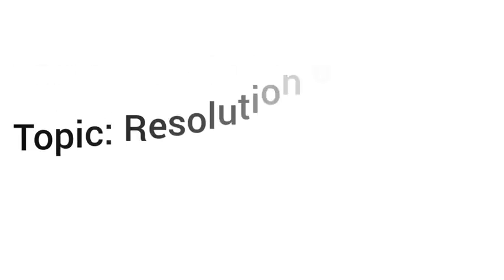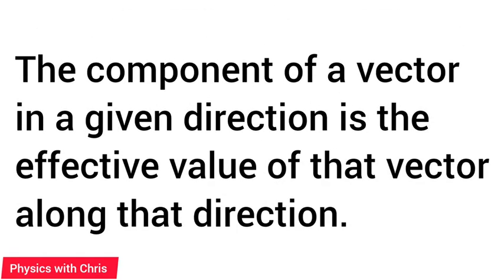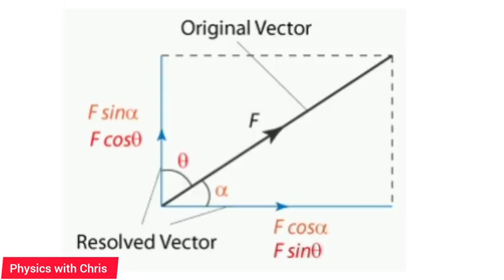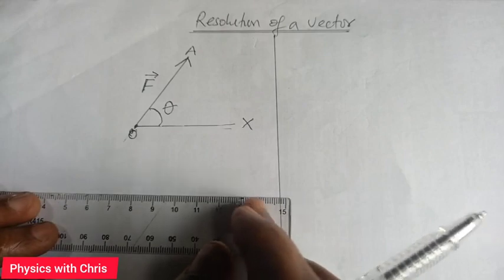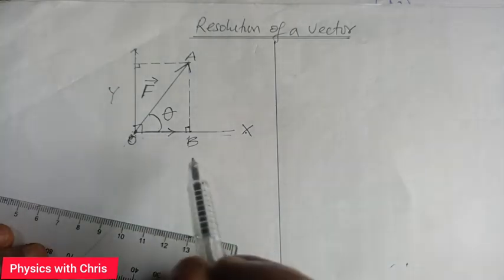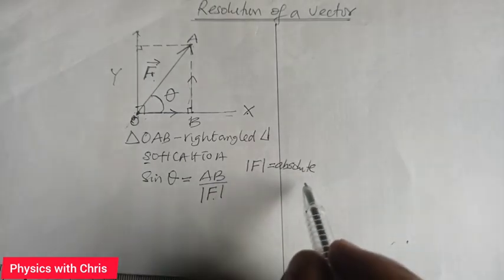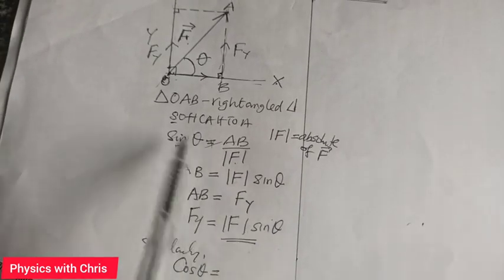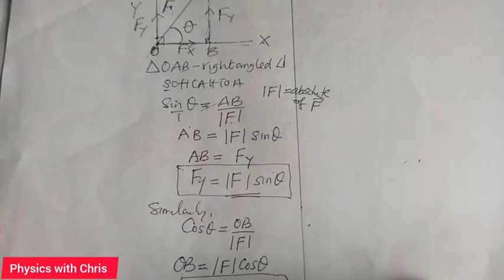How to resolve a vector into two perpendicular components.